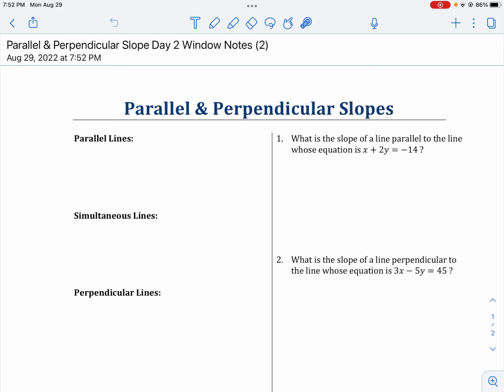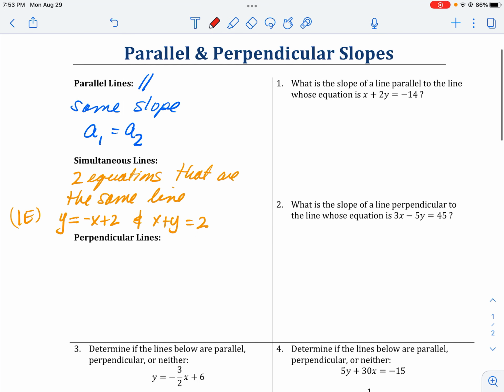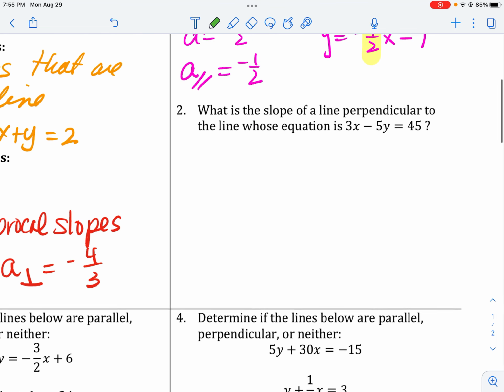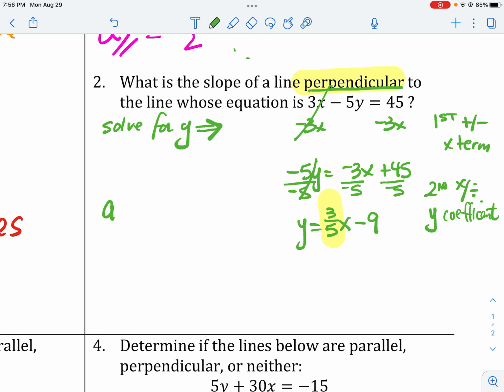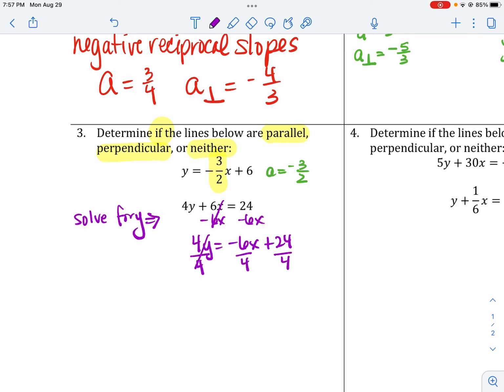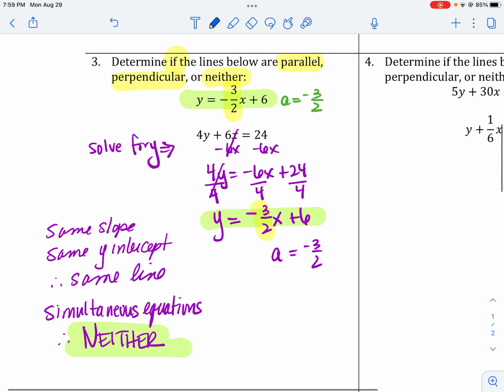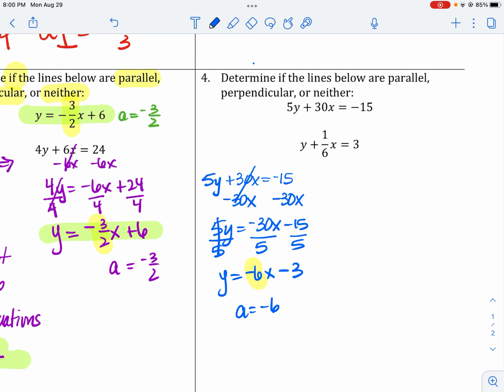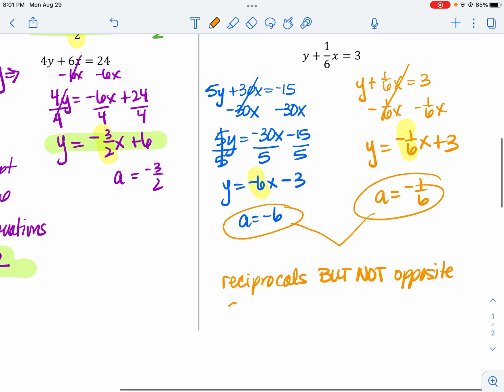Day 2 par perp neither